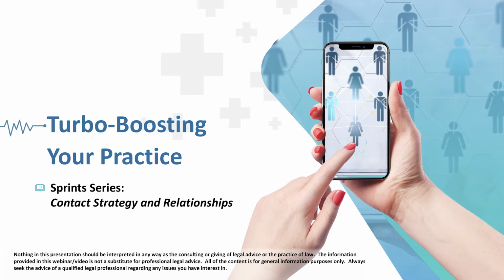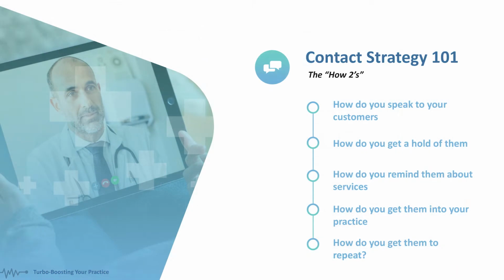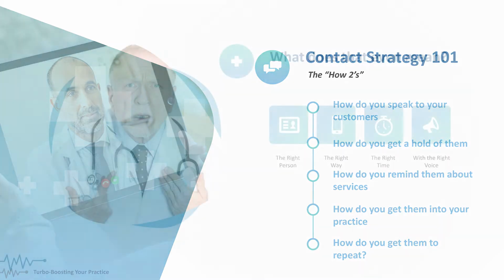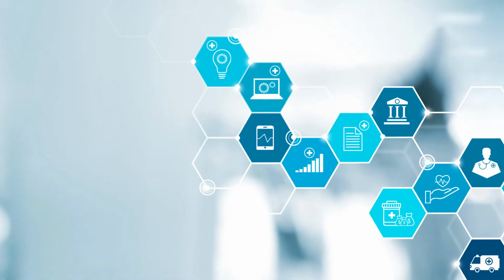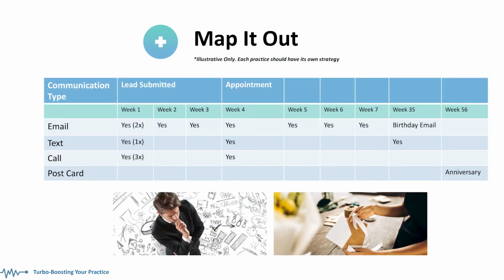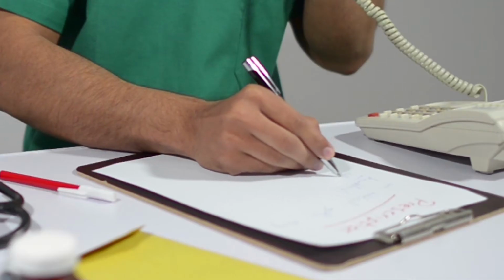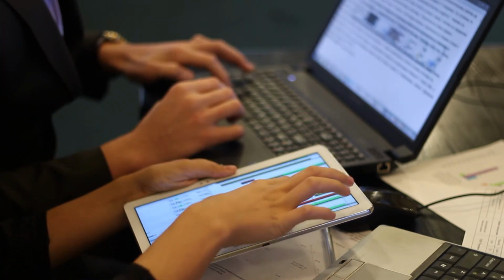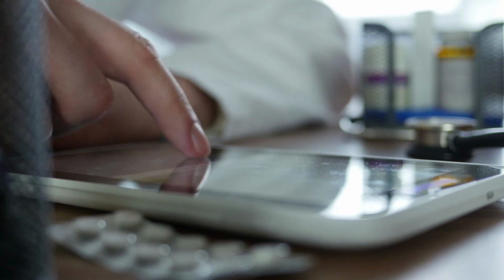Sprint Series Contact Strategy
Medical Marketing Practice How To Videos